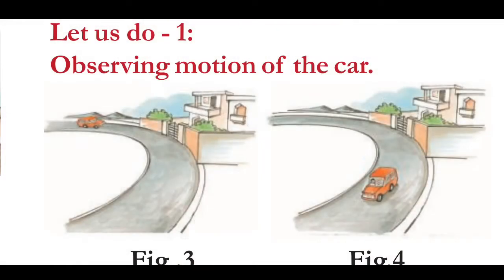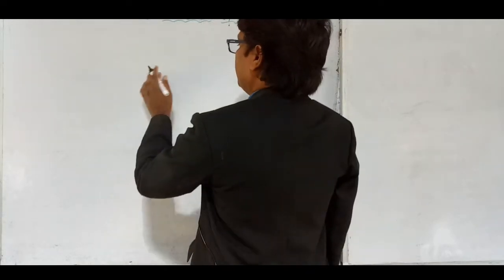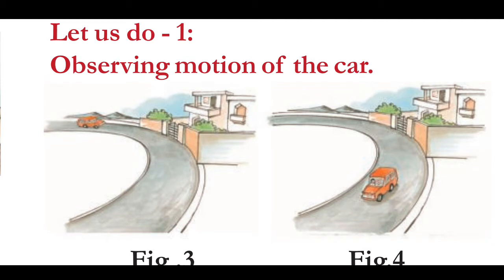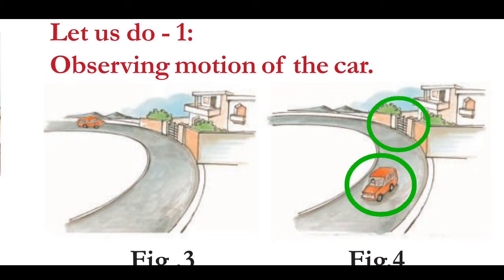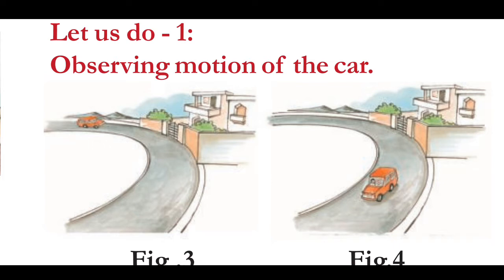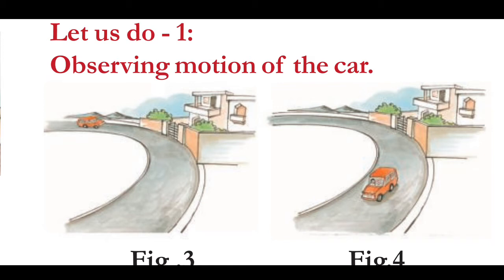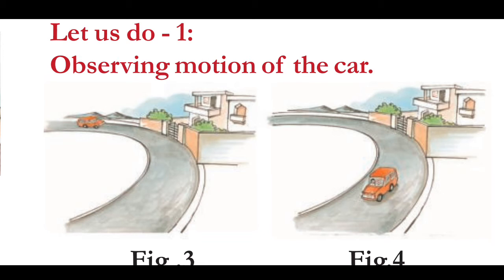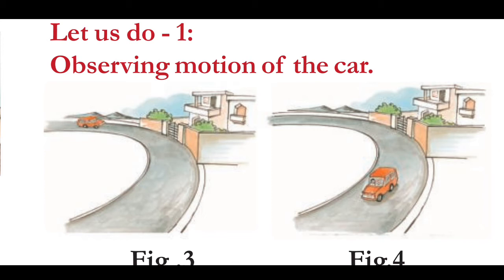7th Std Science ch4: Motion and Time (Motion & Rest with Examples) Lecture 3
7th Std Science ch4: Motion and Time (Motion & Rest ith Examples)

CH:4. MOTION & TIME

Motion:
An object is said to be in motion if it changes its position with respect to its surroundings in a given time.

Rest:
An object is said to be at rest if there is no change in its position with respect to its surroundings in a given time.